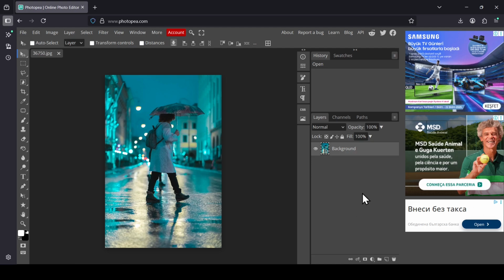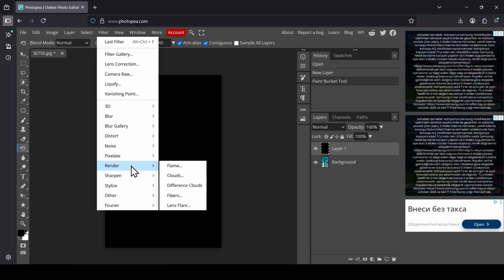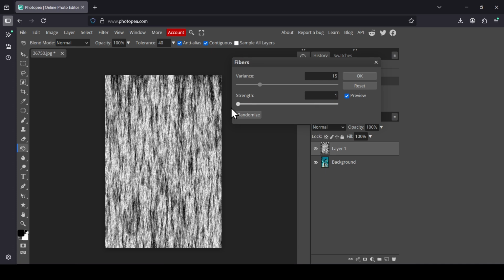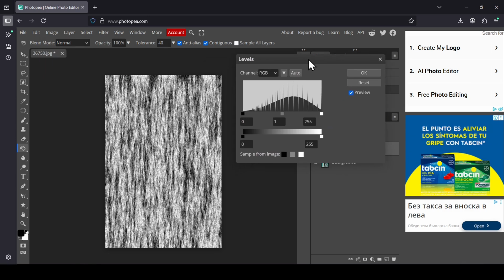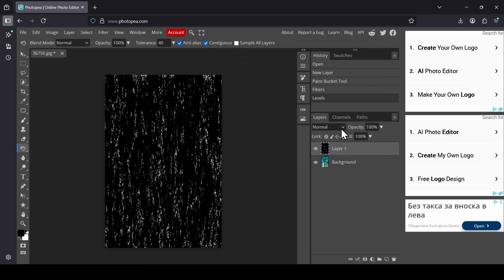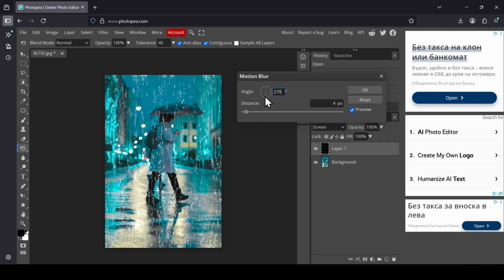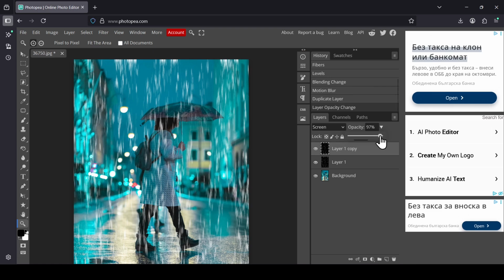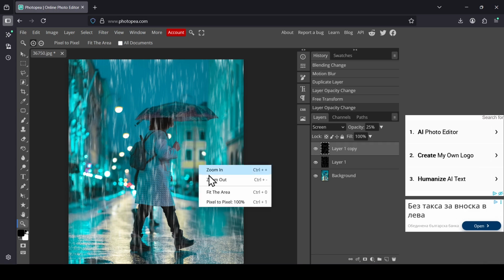How to Create a Rain Effect in Photopea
Hi, today in this Photopea tutorial, we are going to learn to Create a Rain Effect in Photopea.